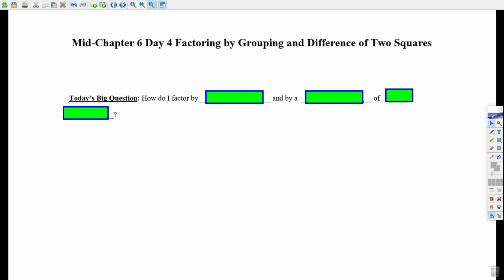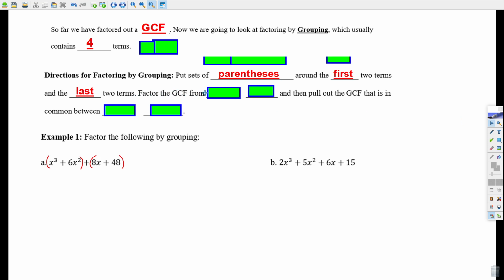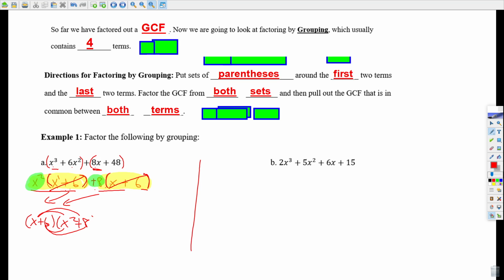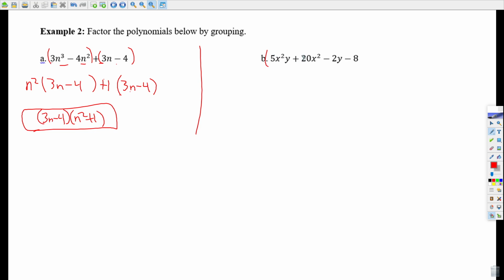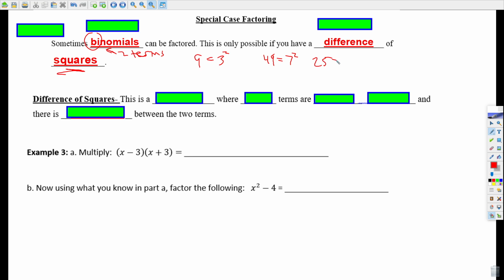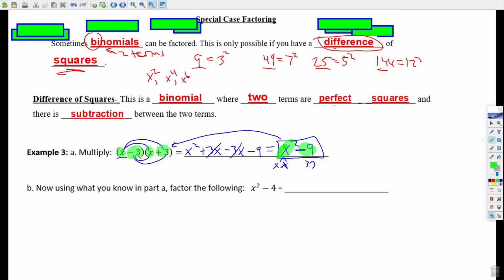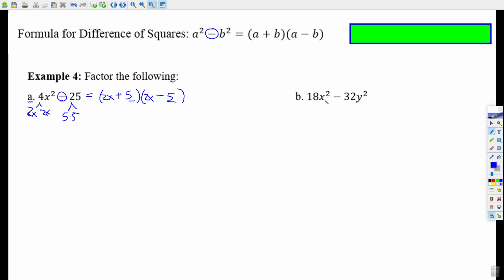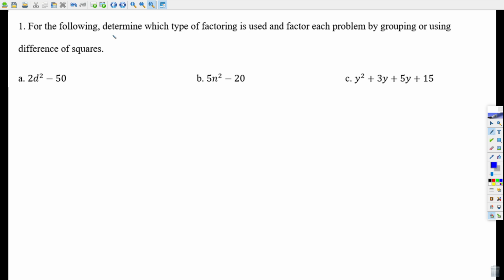Mid-Chapter 6 Day 4: Factoring By Grouping and Difference of Squares